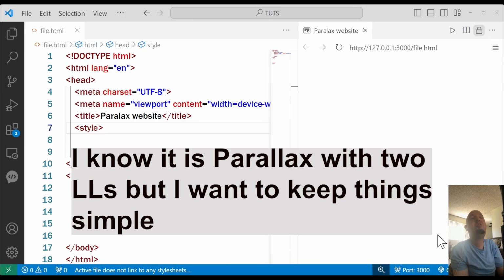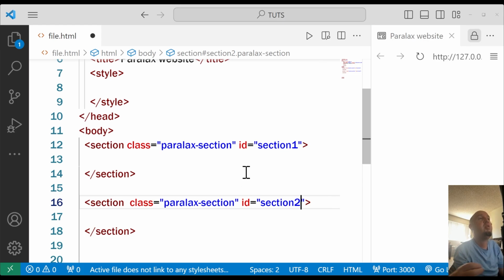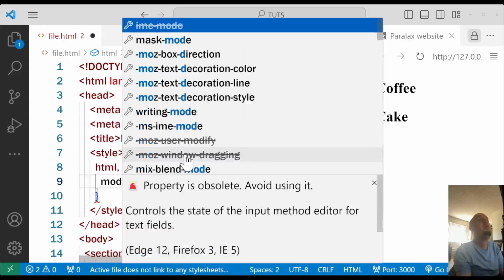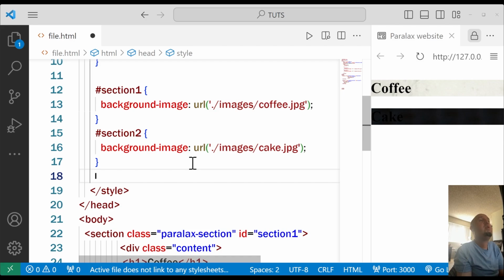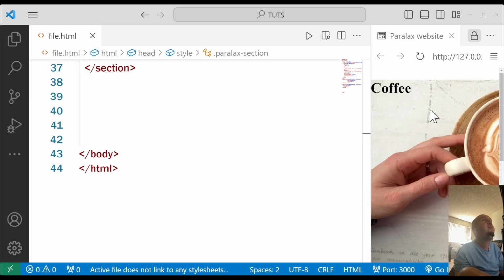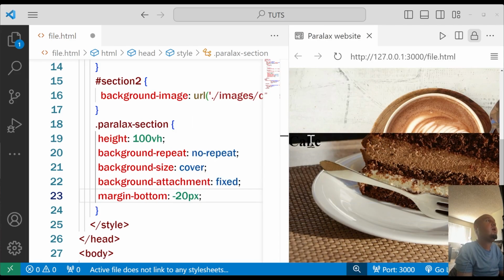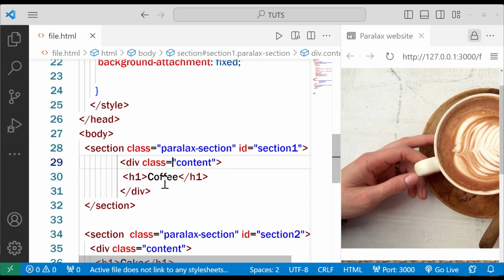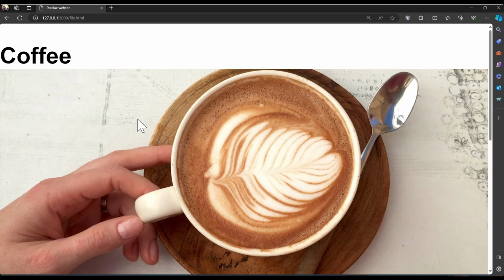How to Make a Basic Parallax Effect in HTML and CSS Without JavaScript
I will show you how to make a basic parallax effect in HTML and CSS without JavaScript. The parallax effect is when you scroll down the web page, and the background image changes along the scroll.